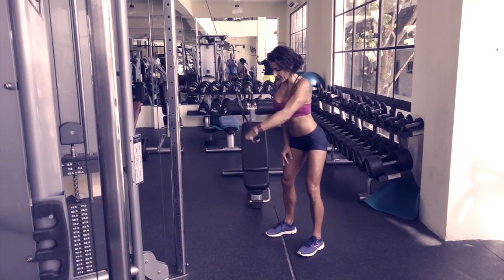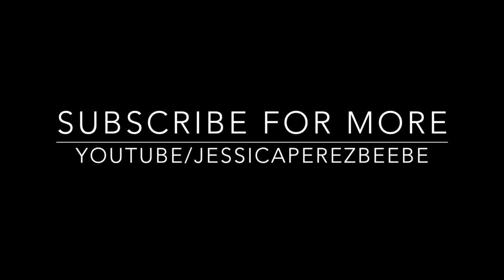Single Arm Straight Arm Pull Down Exercise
Single Arm exercise to strengthen and tone your back and triceps. This straight arm version targets the lats really well. Keep your abs braced the entire time.

If you like this video please help my rankings by clicking the Thumbs up Button 👍

I post several videos per week showing women how to do some of my favorite exercises and workouts properly, to make your body stronger, fitter, more toned. 💪 😃

I also share delicious recipes, foods, and self-care tips and tricks to help you feel and look your best from the inside out.

Want a better butt?
Listen to women just like you tell you how they transformed their flat or flabby butts in just 30 days, from their very own home!

Jessica Perez-Beebe is a certified Fitness & Nutrition coach, national bikini fitness competitor, student of Ayurveda, and creator and head coach of THE best at home booty system, ROCKIN BOOTY!